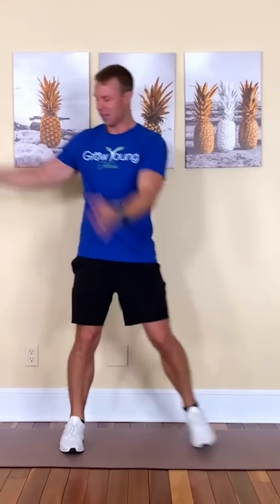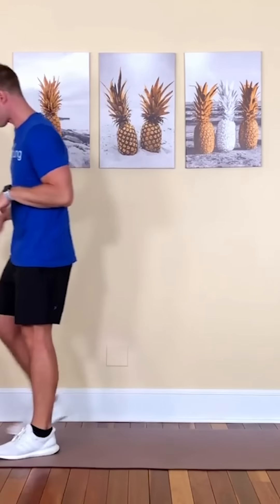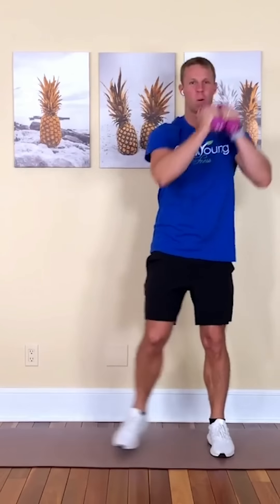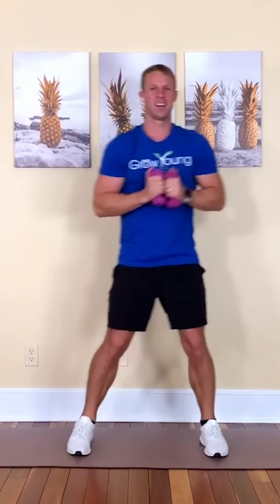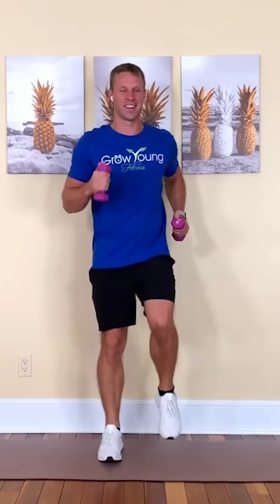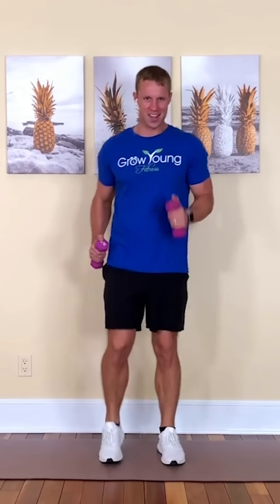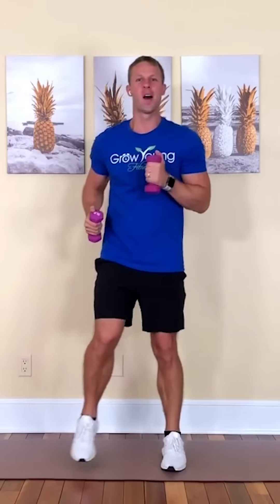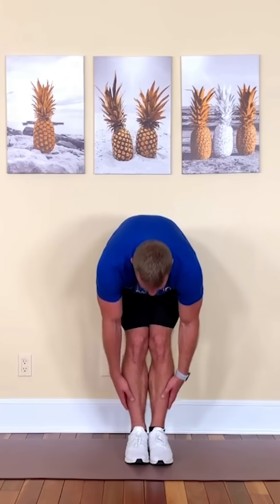Feel 10 Years Younger By Doing These Standing Light Dumbbell Exercises + A Bonus 1 Minute Lesson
Workout Agenda:
Standing low-impact exercises with dumbbells offer significant benefits for seniors by combining strength training with gentle movement, ideal for maintaining fitness without placing undue stress on joints. These exercises enhance muscle strength, particularly in the arms, shoulders, and core, which is crucial for maintaining independence in daily activities. They also improve balance and coordination, which can help reduce the risk of falls—a common concern for seniors.

Additionally, incorporating dumbbells into standing exercises promotes better bone health by stimulating bone growth and helping to prevent osteoporosis. The low-impact nature of these workouts minimizes the risk of injury while still providing a cardiovascular boost, improving overall heart health and endurance. Overall, standing low-impact exercises with dumbbells are an excellent way for seniors to stay active, strong, and healthy.

INCLUDES A BONUS LESSON: Is it healthy for our joints to crack and pop?
Chapters:
0:00 Warm Up
3:26 Standing Dumbbell Exercises
15:00 Cool Down
17:38 Is it Healthy For Joints to Crack and Pop?

About Grow Young Fitness:
Top Rated At Home Exercises For Seniors! My name is Deron Buboltz and I am certified senior fitness trainer! I've helped thousands of older adults to maintain their independence and mobility. Keep it MOVIN'!

Keep it Movin!

- Deron Buboltz